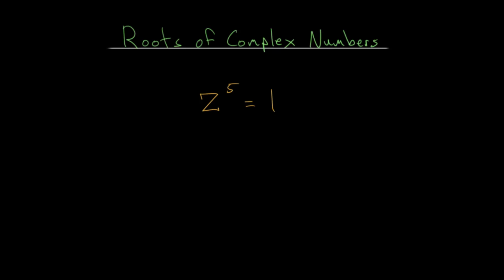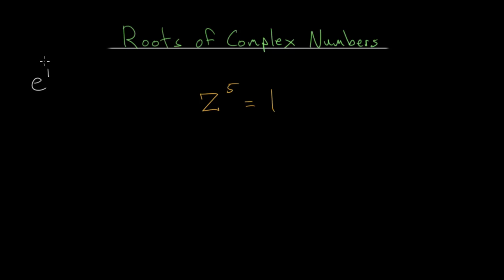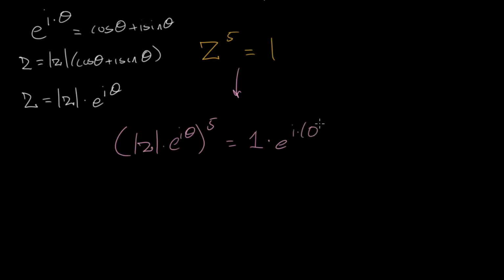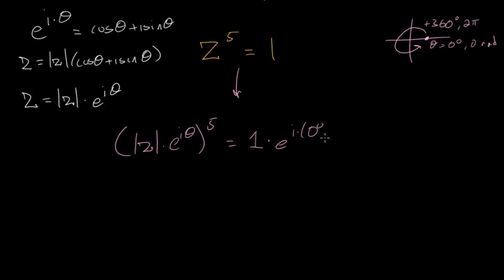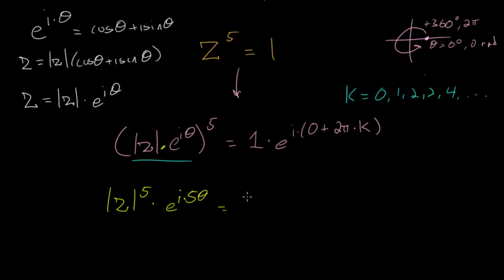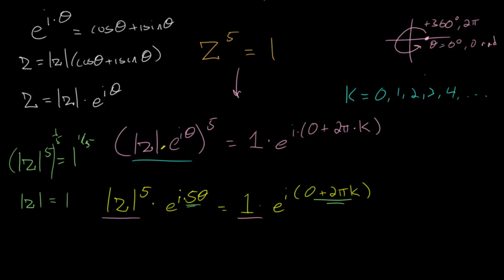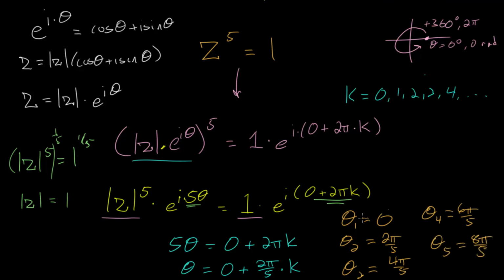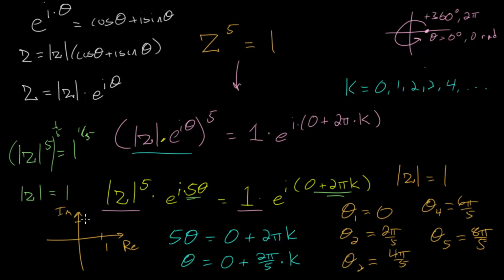Roots of Unity: Euler's Formula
This video introduces the idea of finding the roots of unity, or, in other words, finding the various roots of the number one by using the exponential representation of complex numbers with Euler's formula.

Specifically, the video examines the equation z^5 = 1 which asks us to determine the 5th roots of the number one. There are 5 solutions since whatever power z is raised to is how many solutions exist. The more obvious solution is z = 1, but every other solution is a complex number.

There are two general strategies for solving this equation. Each side of the equation can be rewritten in either polar or exponential form and the magnitudes and angles can be compared on both sides. This video uses the strategy of rewriting everything in exponential form, which tends to be more compact and faster than polar form.

Khan Academy exercise to practice:
1. Powers of Complex Numbers

EulersAcademy.org